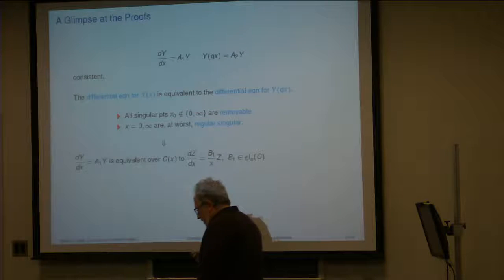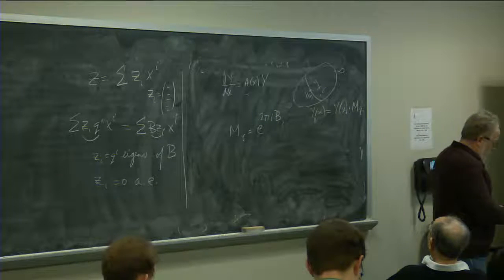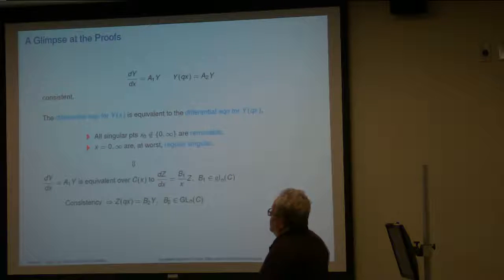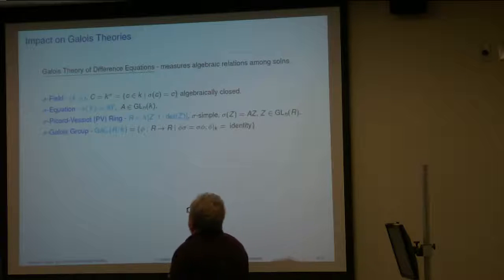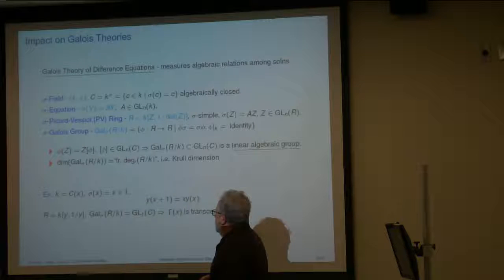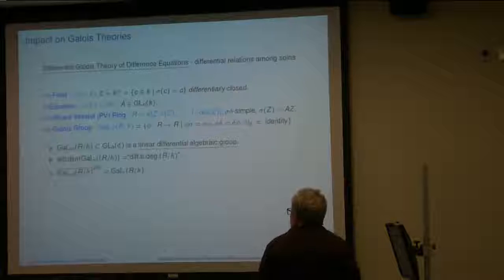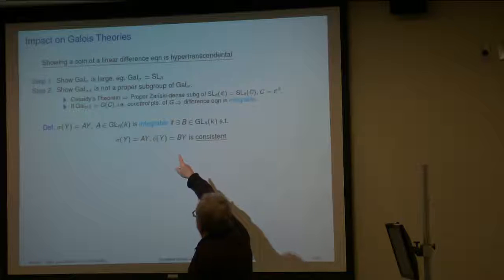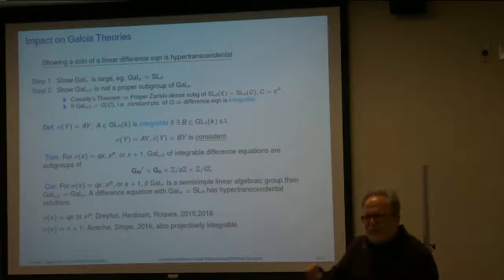Michael Singer 4/8/16 Part 2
Title: Consistent Systems of Linear Differential and Difference Equations

April 2016 Kolchin Seminar Workshop